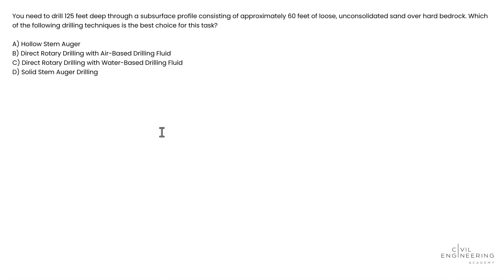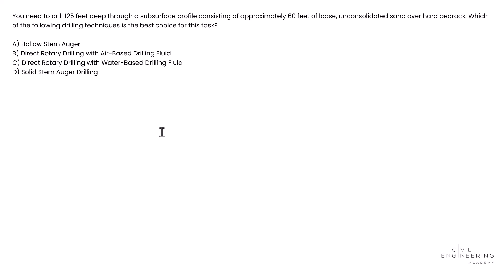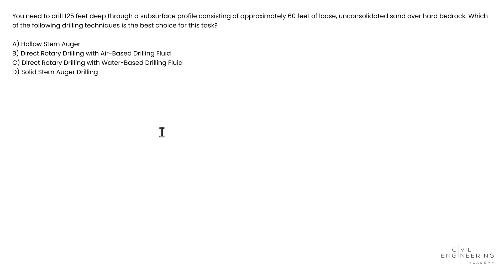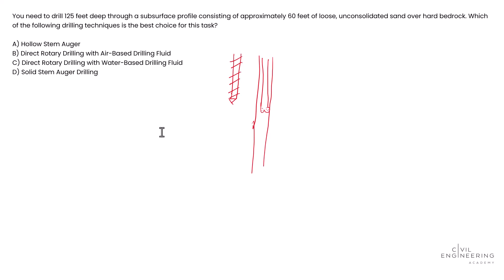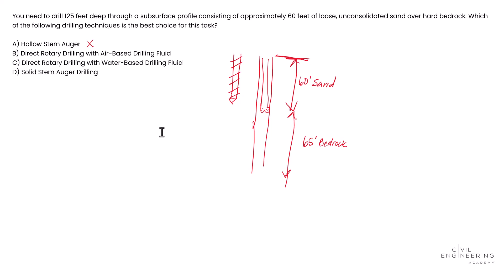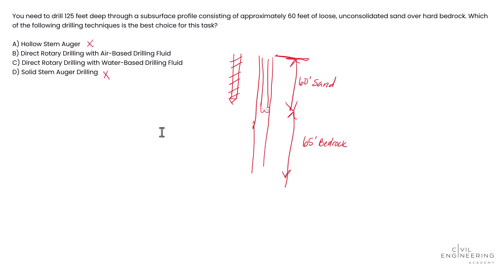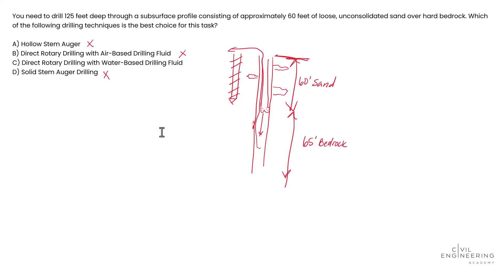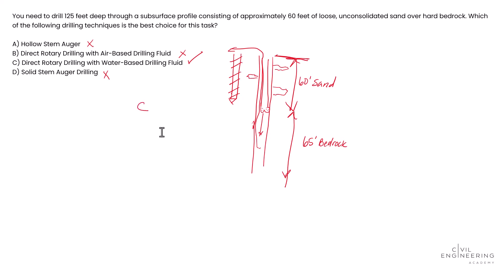PE Geotechnical Exam – What’s the Best Drilling Technique for the Given Subsurface Profile?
Here’s a nice problem for the Civil PE Geotechnical Exam dealing with Site Characterization! 🪨 ⛏️ In this one, you have to drill 125 feet deep through the given subsurface profile made up of sand and bedrock. Which drilling technique should you use?  🤔